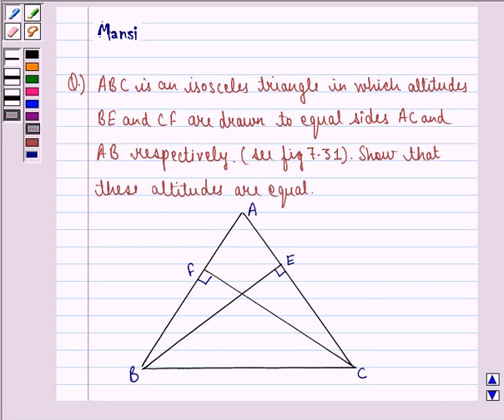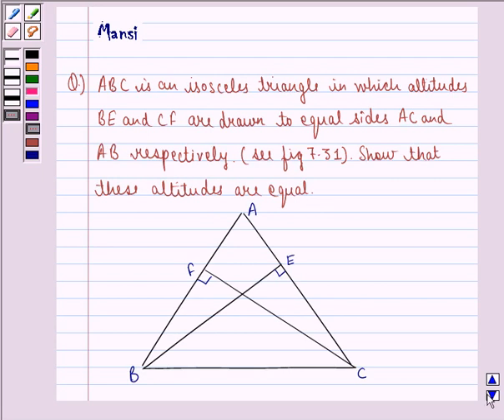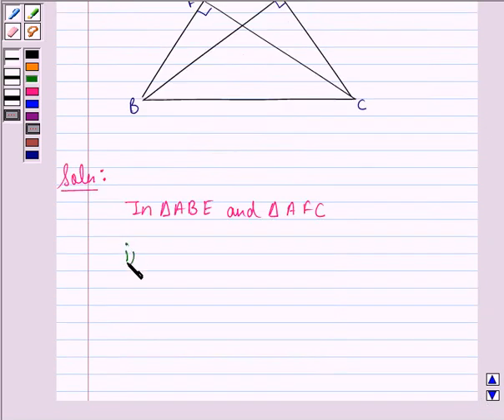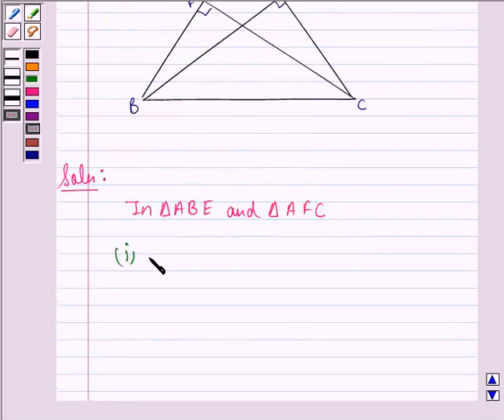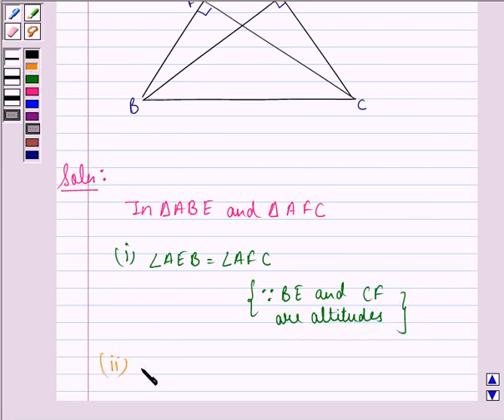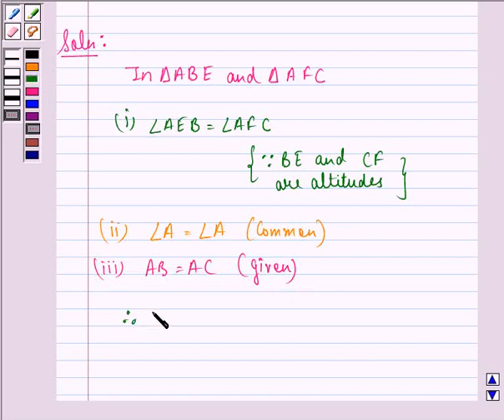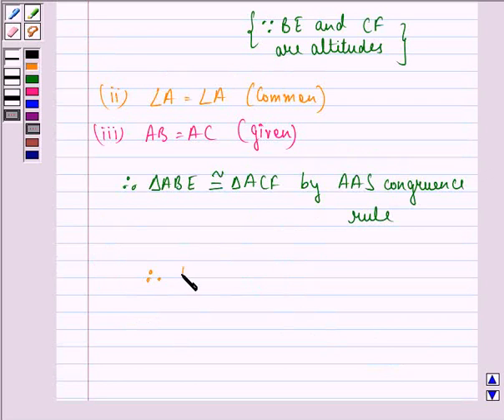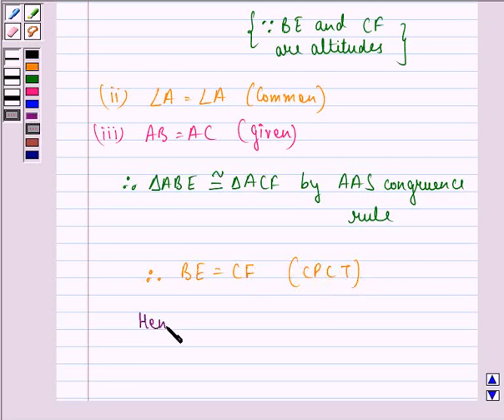Maths IX NCERT 7 7 2 3